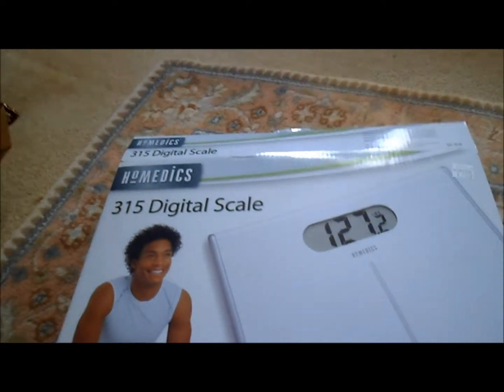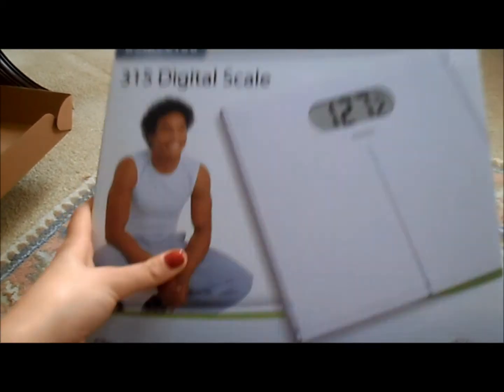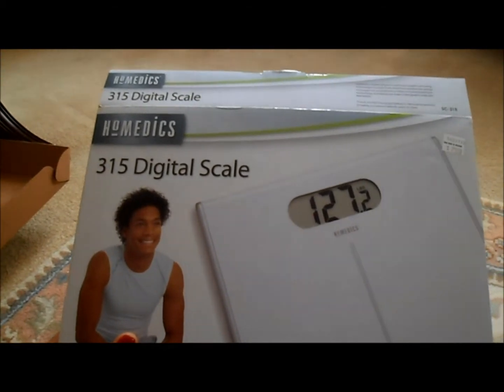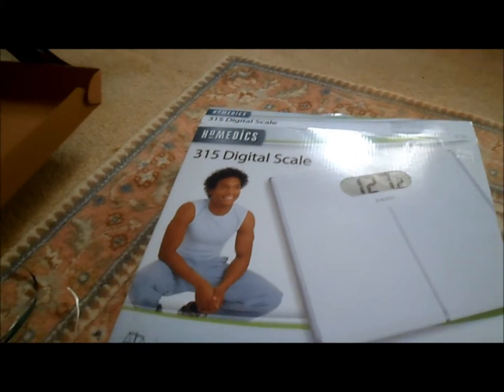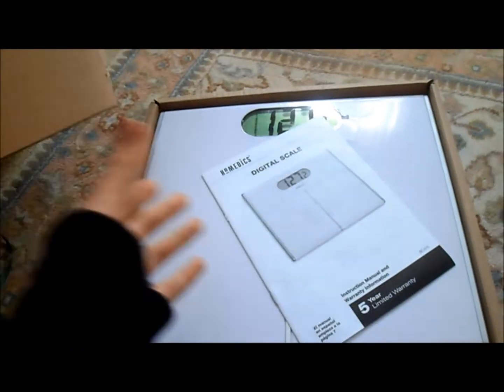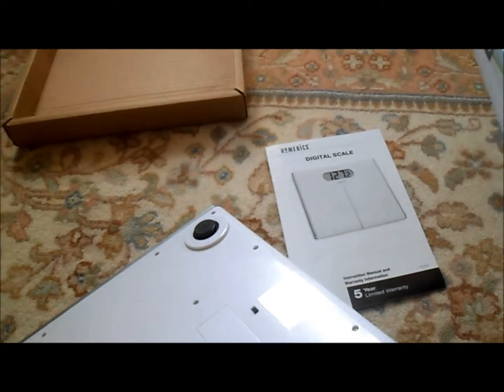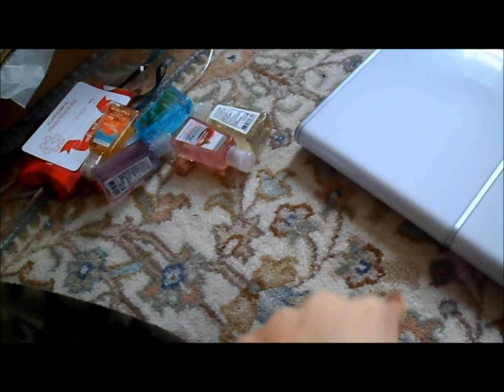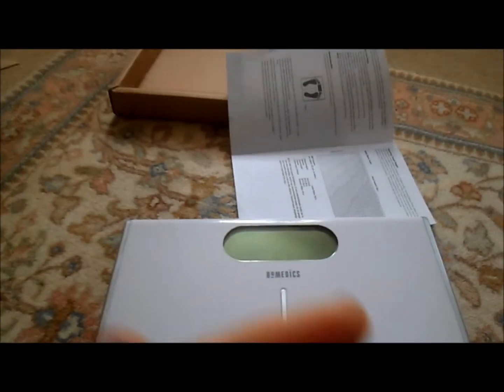Weightloss Journey- Jillian Michaels Try Again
hey so I am hoping i stick with it this time to show myself i can do it as much as show you guys its possible hope you enjoy